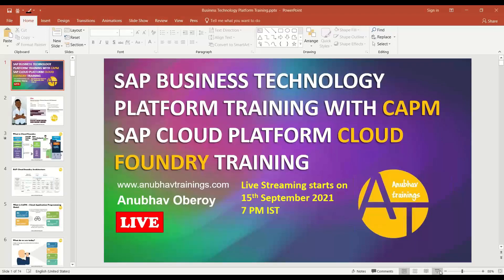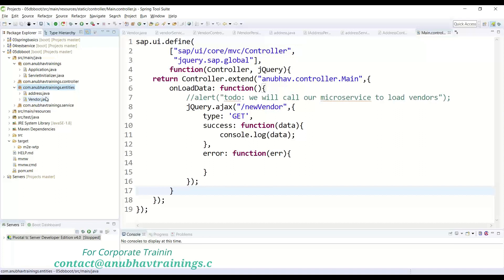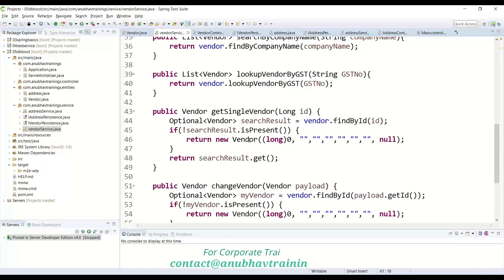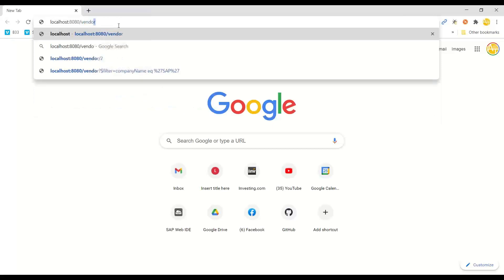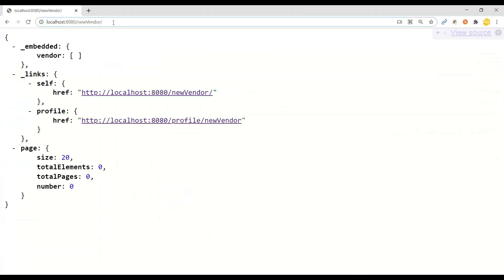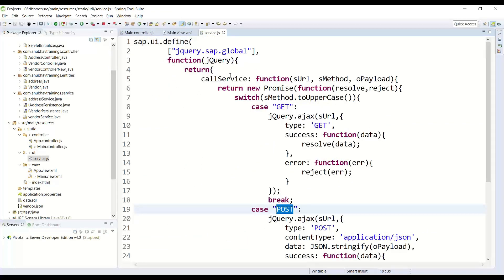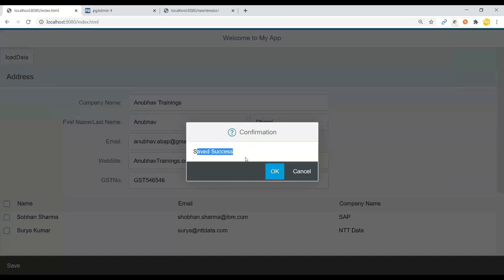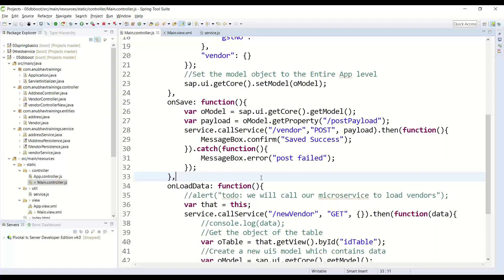SAP BTP training | SAP Cloud Foundry Spring Boot and Postgre SQL | Microservices using Spring JPA DB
Spring Boot PostgreSQL on SAP Business Technology platform tutorial shows how to use PostgreSQL database in a Spring Boot application using Elephant SQL and properties file.
Spring is a popular Java application framework for creating enterprise applications. Spring Boot is an evolution of Spring framework which helps create stand-alone, production-grade Spring based applications with minimal effort.

PostgreSQL is a powerful, open source object-relational database system. It is a multi-user database management system. It runs on multiple Infrastructures with hyperscalar option on AWS, Azure. This training helps Software developers and architects working with Spring boot, Postgre SQL and Spring data JPA to build a complete native cloud Applications and run on SAP BTP Cloud Foundry.  SAP had announced the retirement of open-source backing services PostgreSQL, Redis, MongoDB, and RabbitMQ from the platform, and provided a BYOA (Bring Your Own Account) approach for integrating and consuming your own hyperscaler PostgreSQL databases from SAP Cloud Platform applications.

➜ Cloud Platform - SAP BTP Cloud Foundry, SAP Cloud Foundry
Why Cloud and Understanding of PaaS vs IaaS Model
Cloud Foundry Basics Overview, Usage, Hands-on on BTP Cloud Foundry With CLI, Buildpack Usage and Inner Working
 - Architecture and functioning of Cloud Foundry

➜ Cloud Foundry  - Setup, Development, Deployment, Scale and CI/CD implementation
 - Understanding Setup of Cloud Foundry for Enterprise Scenario
 - Building Apps and Managing Apps With Cloud Foundry
 - CLI Centric Task on Cloud Foundry, SCP and Neo

➜ Native App Development With Java Spring Framework for Side-by-Side Extention
Step-by-step App Creation for Side-by-Side Extention Using Java Spring
Understanding and Working With Spring Java Framework
 -12 Step App Model for Cloud-Native App Creation

➜ YAML Code - MTAs and Config Files
 - Deep into YAML Code and Syntaxes
 - How to Create manifest files for Cloud Apps
 - Using YAML Code for Container management

➜ Docker - Containers and DevOps
Understanding Docker from Basic
Docker Usage, Management, Development, Deployment to Cloud Foundry and Scale
Creating Complex Project With Docker Image and Scenarios for Cloud Development
 - Container Management
 - Basic Overview of Container Management Applications
 - Overview and Usage of Kubernetes
 - Exploring Alternative and Scenarios

➜ Microservice Apps - Different Buildpacks and types
 - Building Microservice Based Apps
 - Understanding Patterns and Anti Patterns
 - Developing, Deploying, Testing Microservices Scenarios

➜S/4 HANA SDK Development with Node JS
Understanding Library and functionalities of S/4 SDK
Building Apps Using S/4 HANA SDK in Side-by-Side Extention
Deploying in Cloud and Scenarios

➜ Using Jenkins to Automate CI/CD and pipelines
Understanding the usage of Jenkins and Pipeline Creation
Using Jenkins building project Automation
CI/CD Scenarios Using Jenkins

➜ Security and Monitoring of Cloud Apps
How to Provide Security to Cloud Apps
Internal Protocols and Architectural Structure for Production Scenarios for Security and Data Integrity
Monitoring Cloud Apps With Code, CLI and 3rd Party Tools